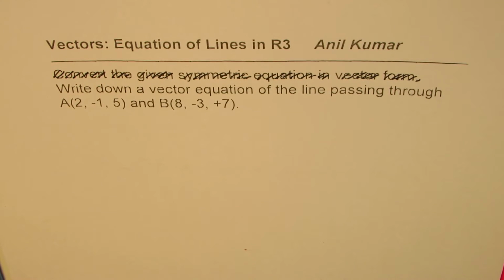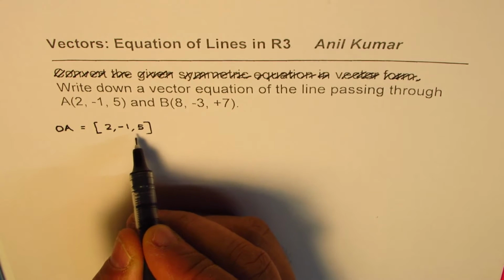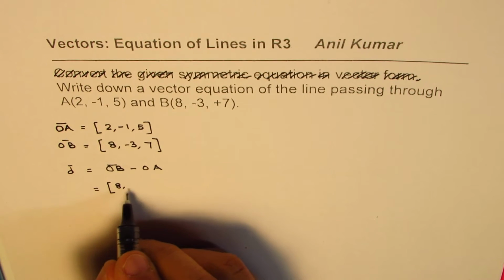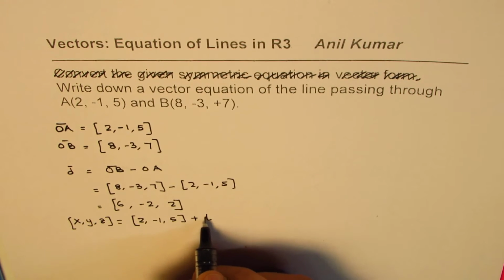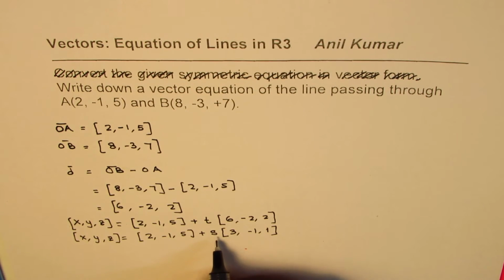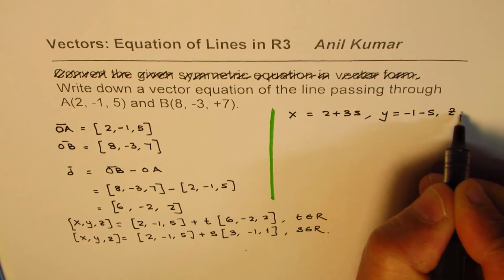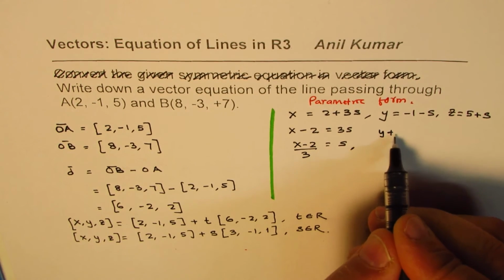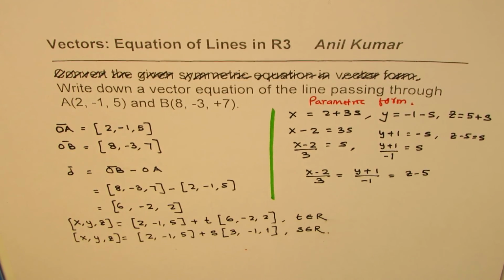How to Find Vector Equation of Line from Two Points in Three Space